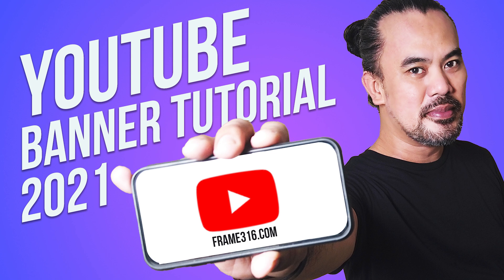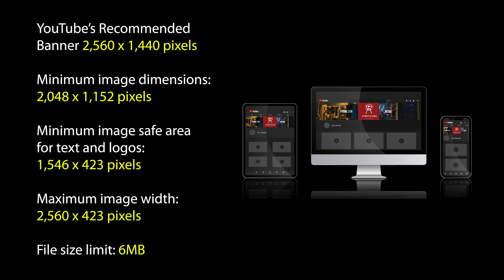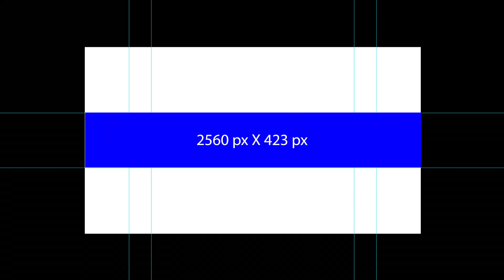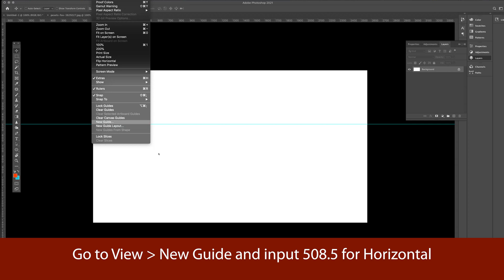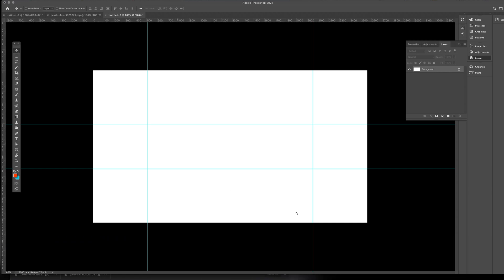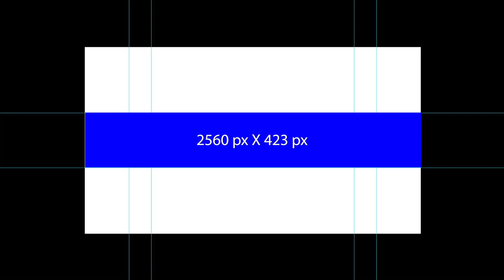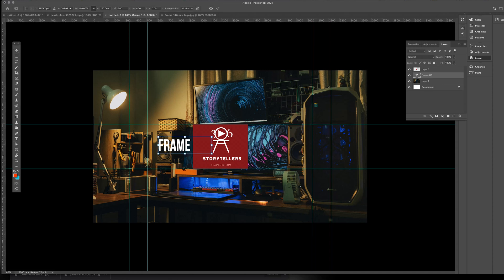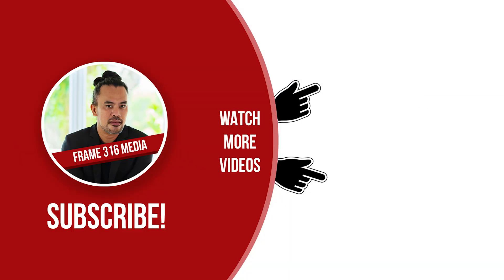How to Make a YouTube Banner AND YouTube Channel Art Guidelines 2021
YouTube Banner or YouTube Channel Art or YouTube Header Image can be a bit tricky to design. You need to know the YouTube Channel Art guidelines and you need to design for multiple devices.

In this video I will be sharing a quick and easy way to do this using Photoshop (also applicable to any design software that uses guides). Find out a nifty mathematical trick to create YouTube banner image for 2021. Make sure your logo and text are visible on all devices and learn how to make to make a YouTube banner easy.

About this video: Robert shares an extensive way of designing your channel art with the right dimensions, follow the step-by-step tutorial and grow your subscribers on YouTube today!

=== This channel is all about growing your business with video - and how do you do that? By understanding and learning how to create your own video content and mastering the techniques to deliver it effectively to your target audience.===